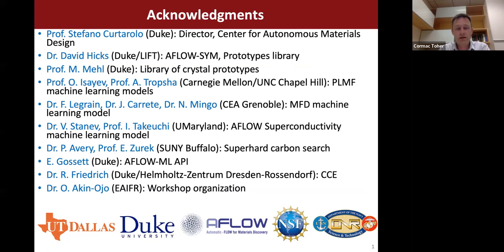AFLOW School @ EAIFR 2022 Session 5: Conclusion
Machine Learning for Electronic Structure and Molecular Dynamics at the East African Institute for Fundamental Research

Topics covered:
- Concluding Remarks

Presenter: Prof. Cormac Toher
Date recorded: Thursday, February 24, 2022